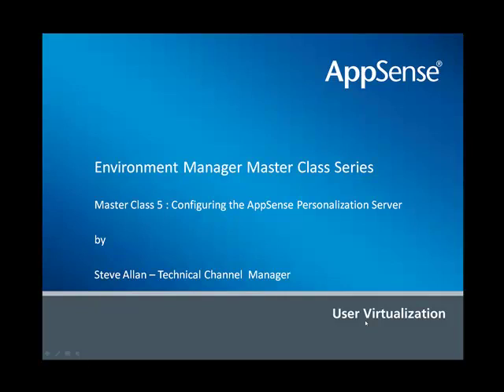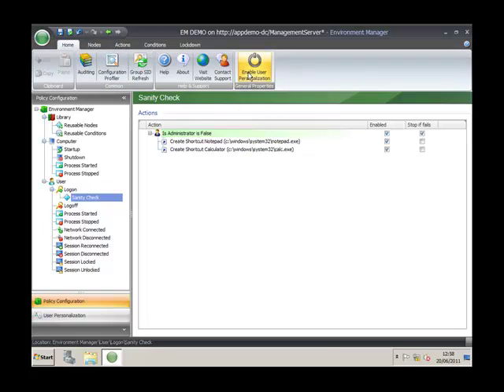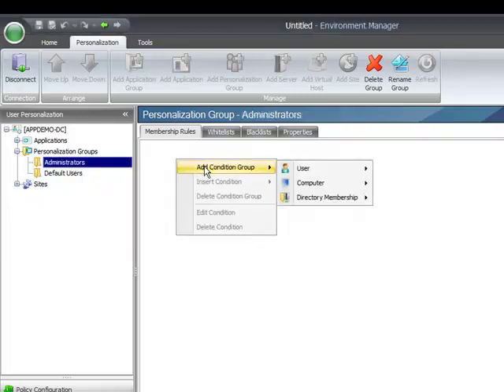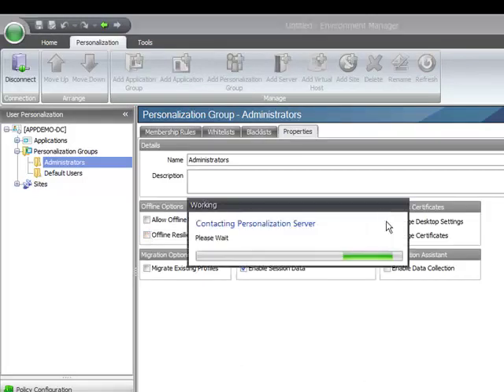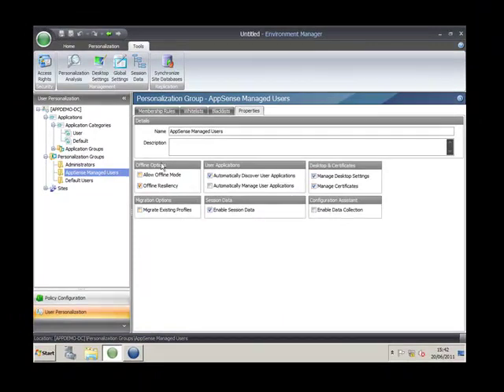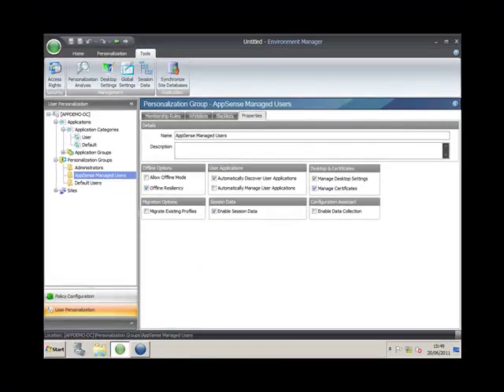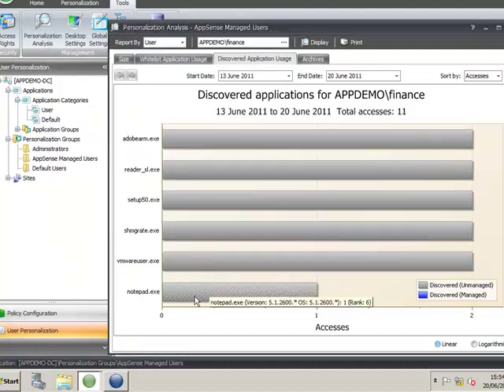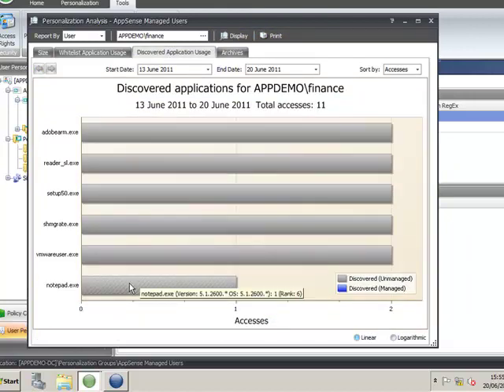AppSense Environment Manager how to build a demo_Part 5.mp4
AppSense Environment Manager Demo - Part 5 of 5
This video is the fifth and final in the series of how to correctly set up an AppSense Environment Manager demo.  This is not for live installations.  This is part of a series.